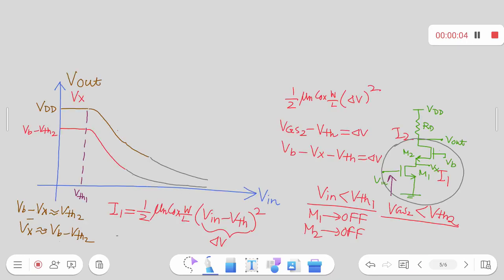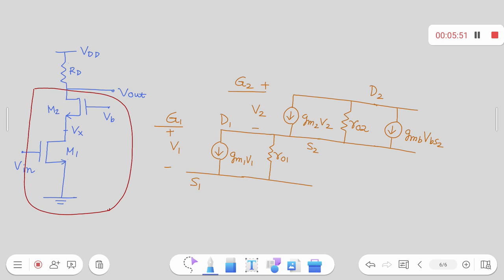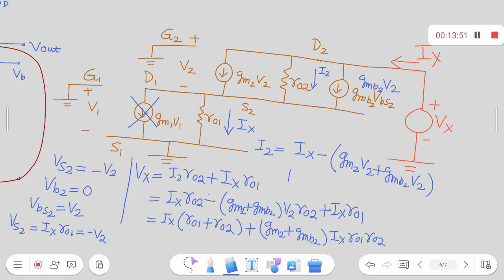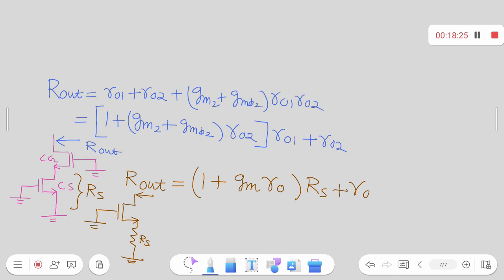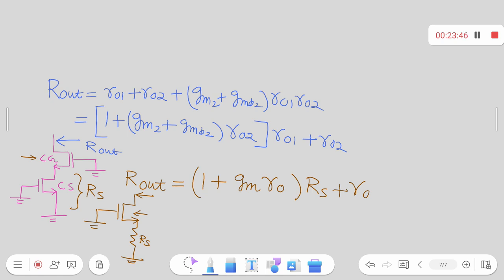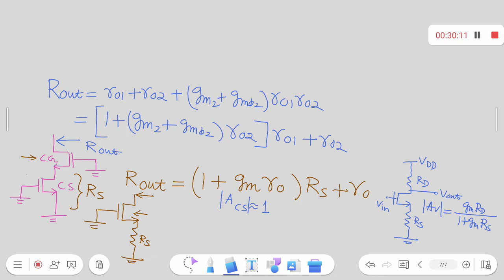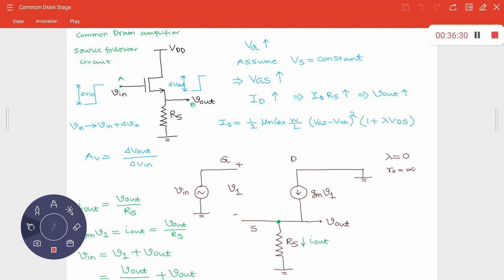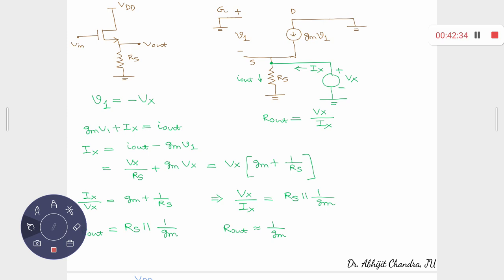Introduction to source follower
This lecture video revisits some of the aspects of cascode amplifier. It subsequently describes the concepts behind a source follower circuit.